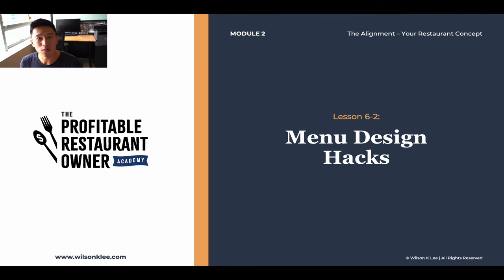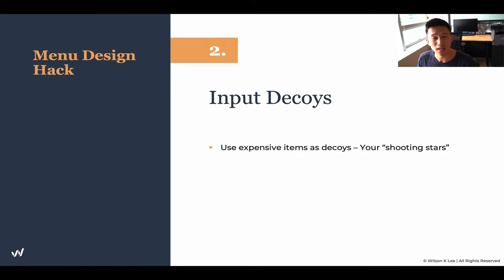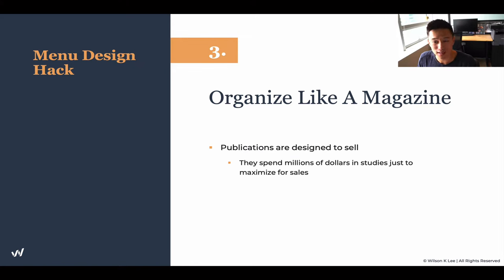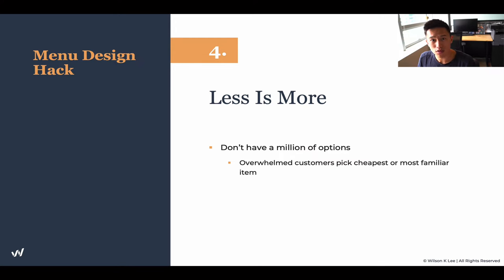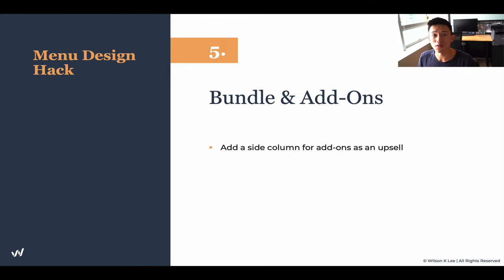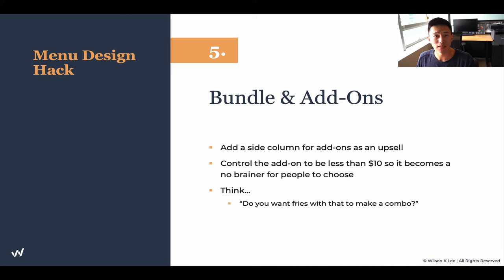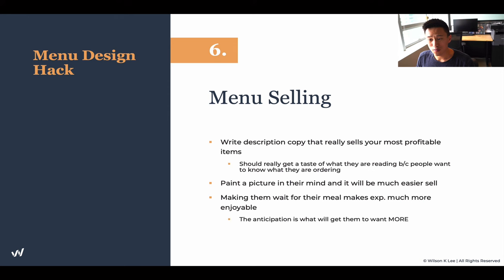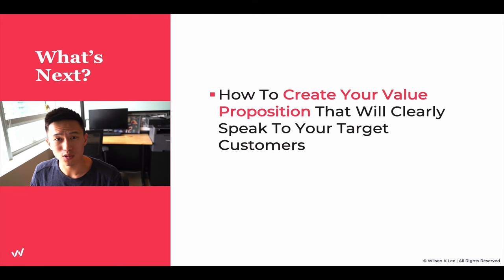6 Restaurant Menu Design Hacks To Increase Revenue - 2.6.2 Profitable Restaurant Owner's Academy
In this video you’ll get a short overview of how people eat with their eyes first! Your restaurant menu design is super important to sales. In this lesson, find out 6 Menu Design Hacks to get your customers to spend more money.

[Next video] How To Stand Out From Your Restaurant Competitors - 2.7

► Module 1 is on The Alignment: Foundations of You.
► Module 2 is on The Alignment: Your Restaurant Concept.
► Module 3 is on The Alignment: Foundations of Your Business
► Module 4 is on The Alignment: Foundations of Your Business Finances
► Module 5 is on The Connection: Your All-Star Team
► Module 6 is on The Connection: Your 1000 Loyal Fans
► Module 7 is on The Connection: Your Financial Freedom